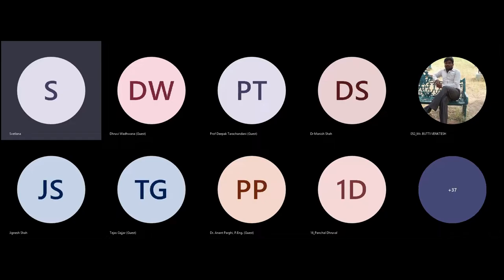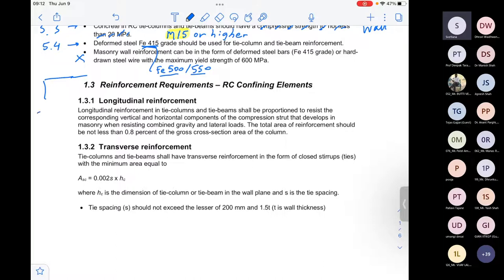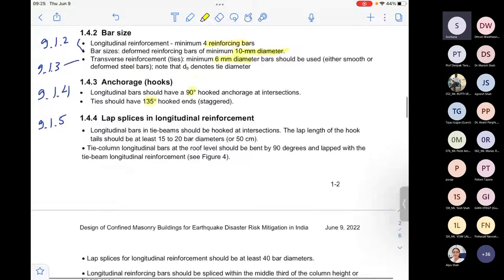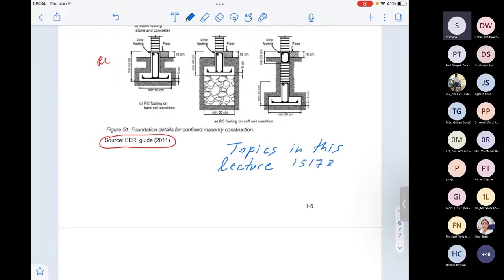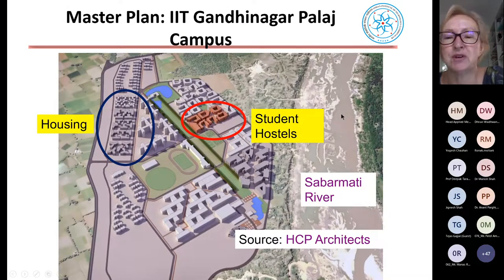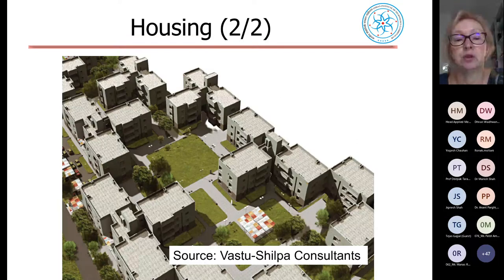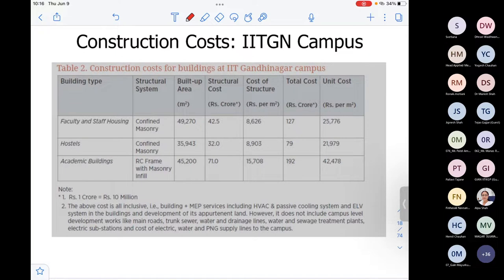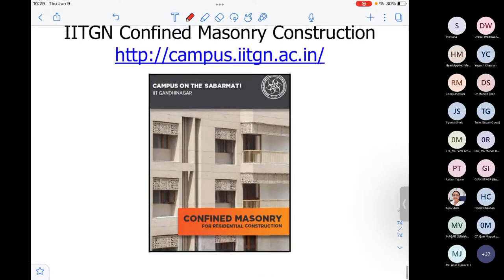GIAN Day 4 Session 2 20220609 122807 Meeting Recording